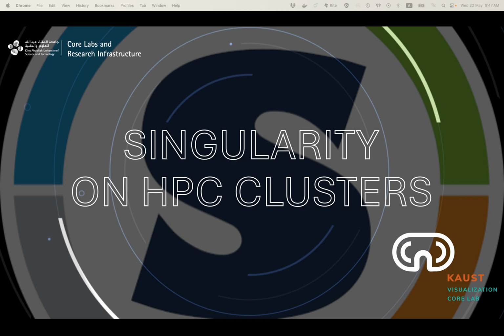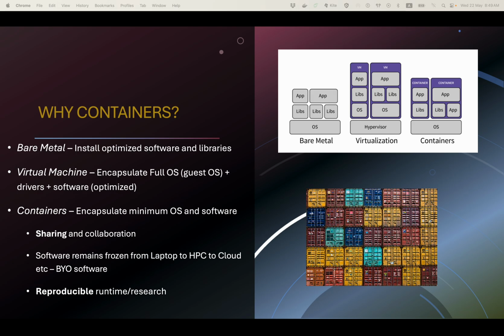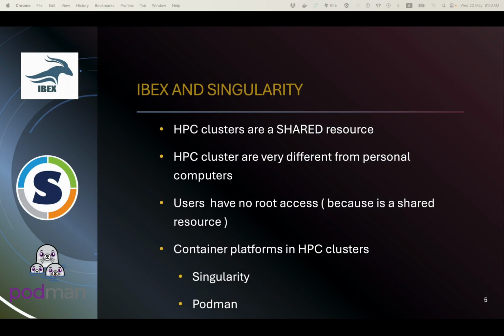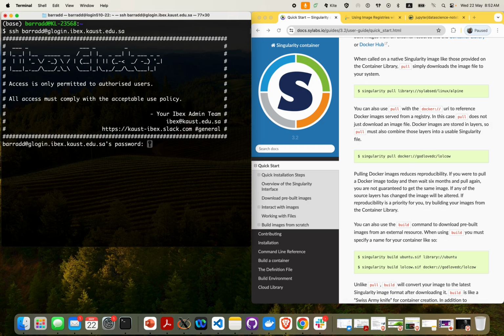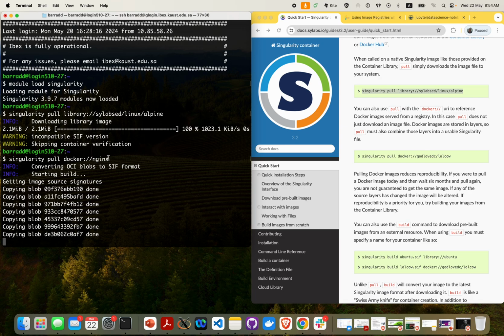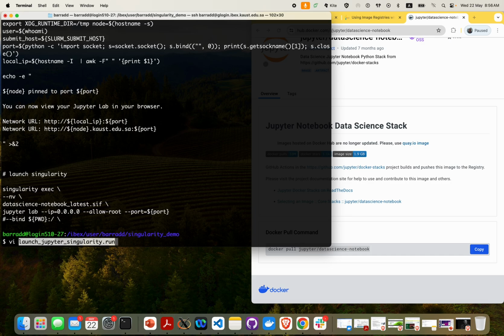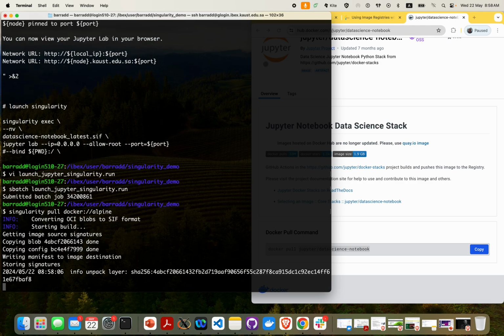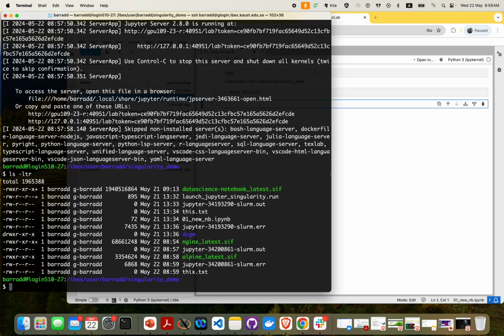Singularity on HPC clusters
This is a small tutorial to showcase the use of Singularity containers on Ibex clusters. The goal of this tutrial is to show how to pull imagaes from docker repository and to deploy Jupyter Lab.